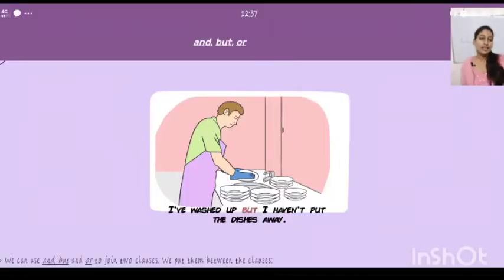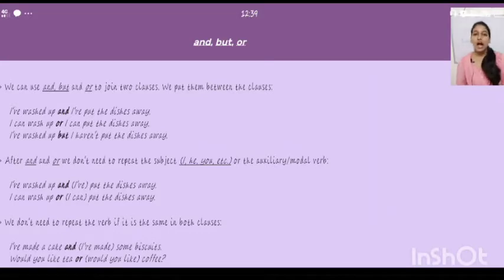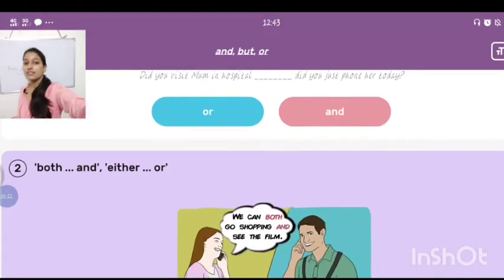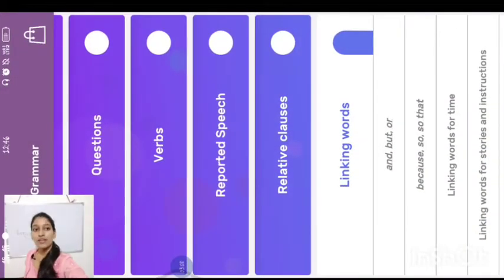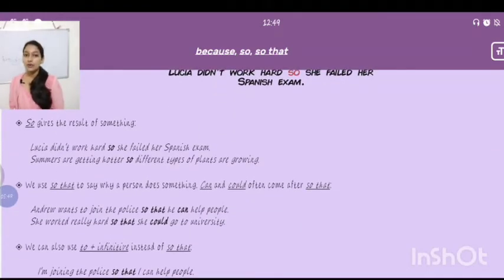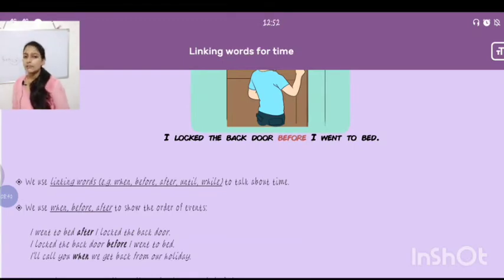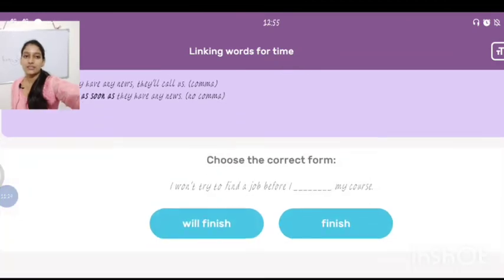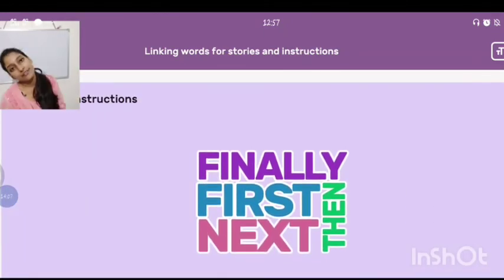CONJUNCTIONS | USE OF ALL IMPORTANT CONJUNCTIONS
For study purpose only

Check out the English grammar app ..